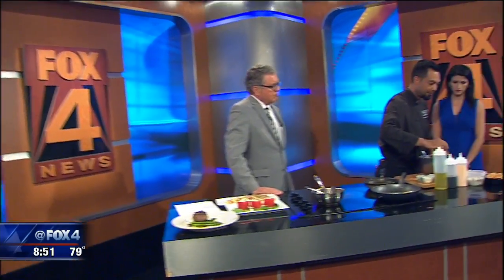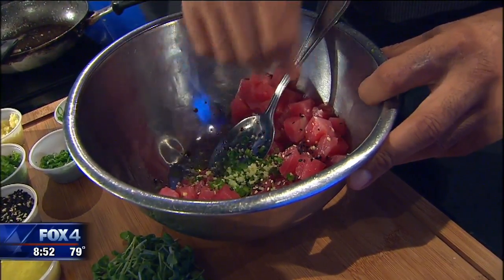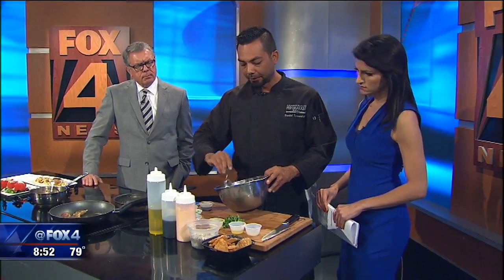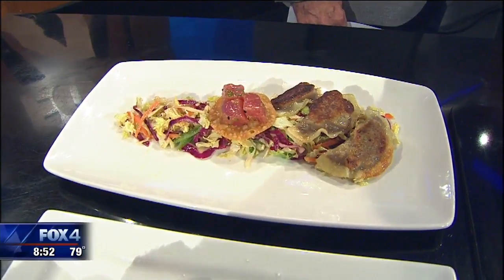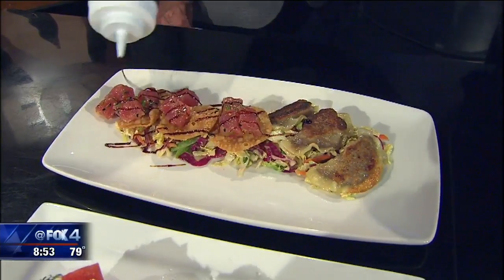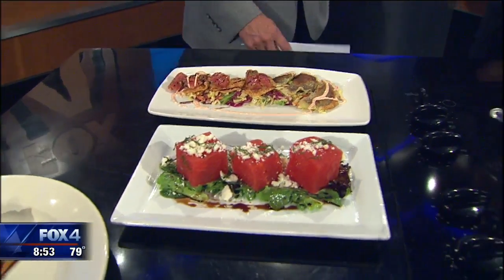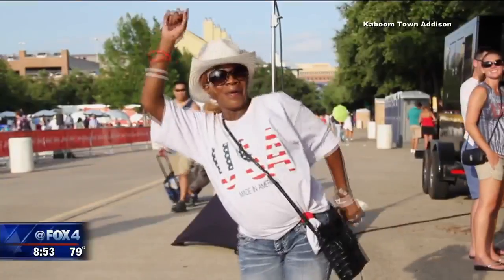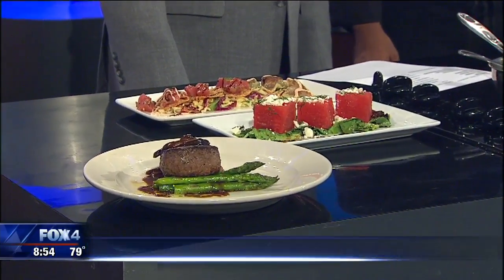Ahi Tuna Poke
Music, fireworks and food are coming to Kaboom Town in Addison next week. Chef Daniel Tarasevich from Chamberlain's Fish Market Grill makes one of the dishes at the event -- an ahi tuna poke with citrus truffle ponzu and sriracha creme.